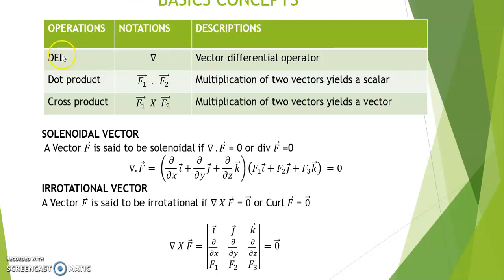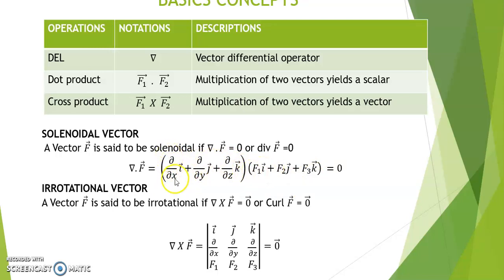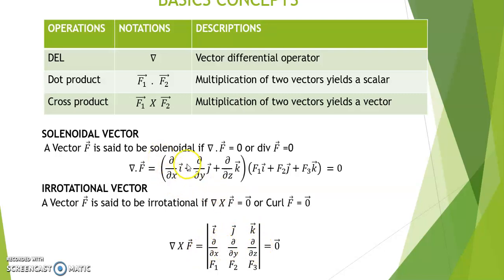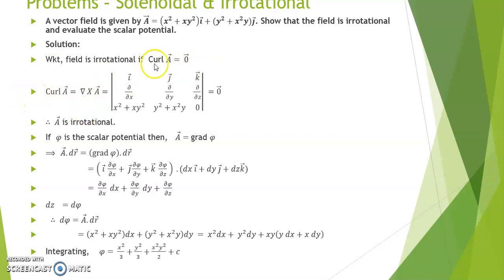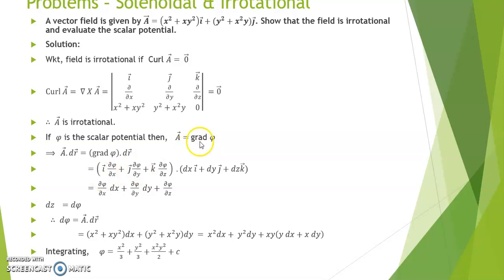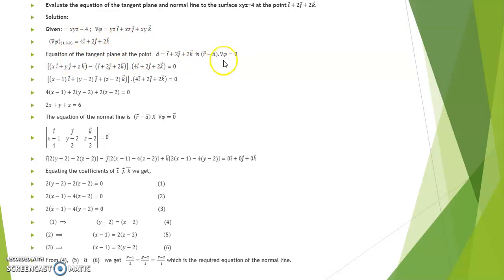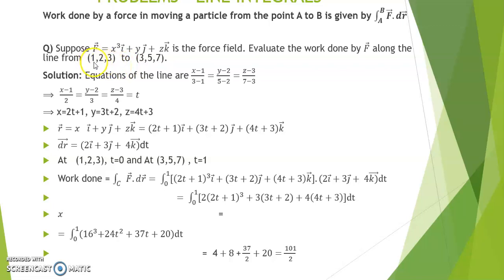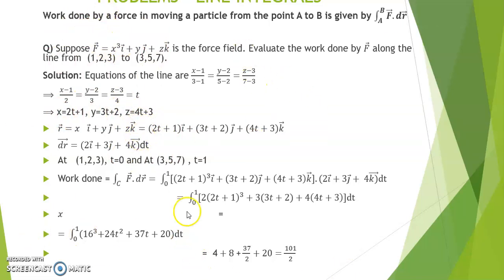Intro Vector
This lecture is on the introduction to vectors and line integrals